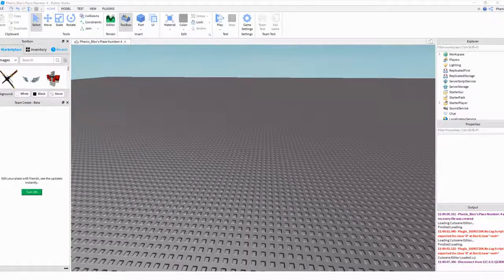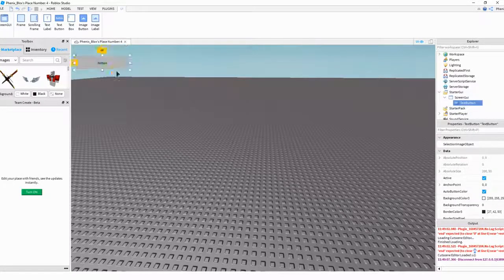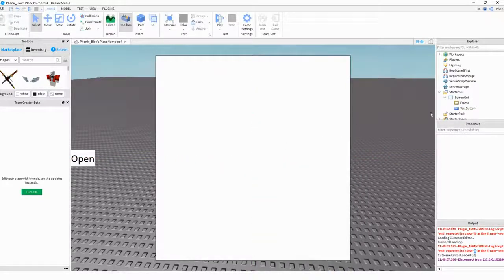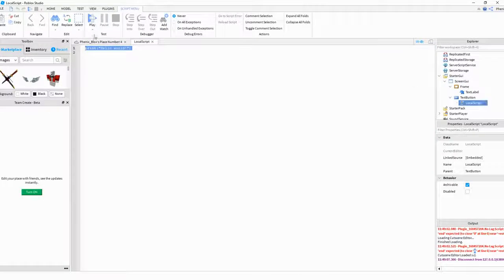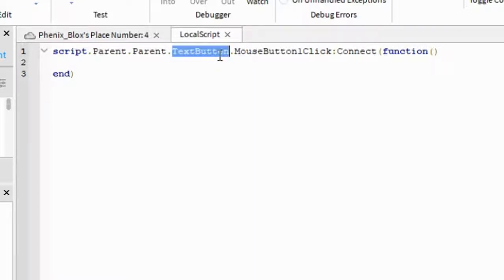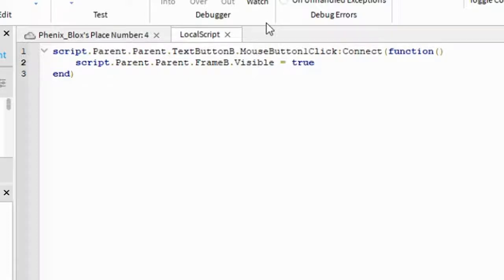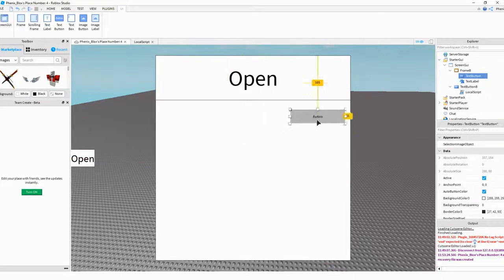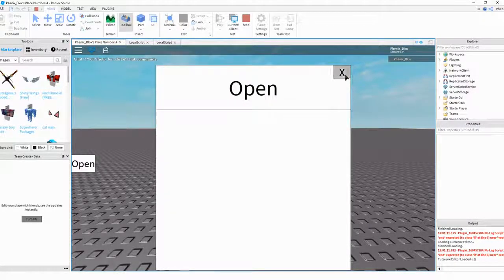How to make an Open and Close button gui in roblox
This script work at r15 and r5

📺Join discord for the model📺